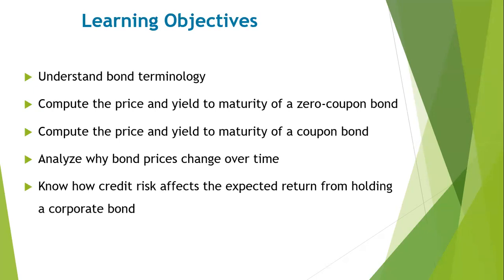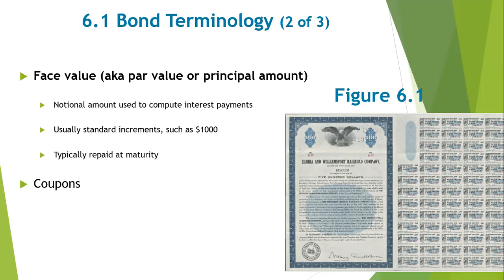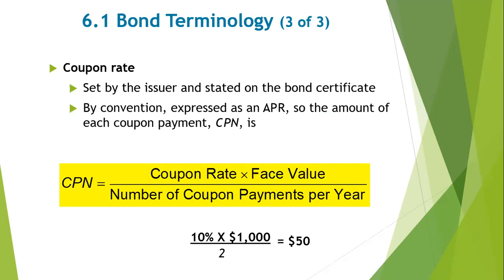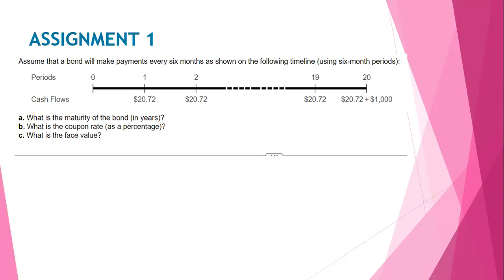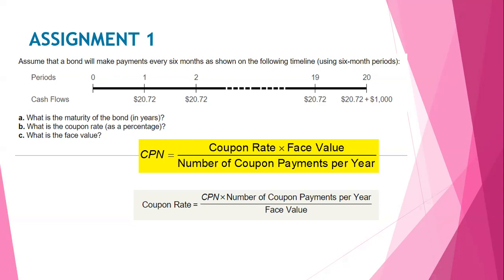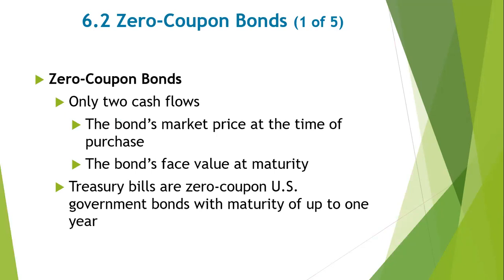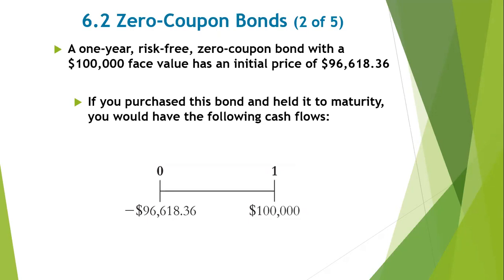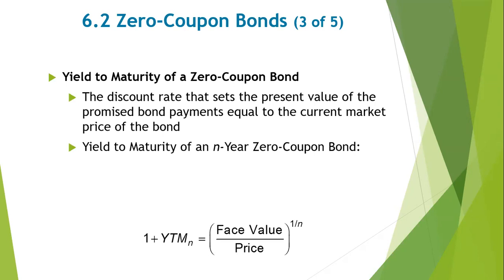MASTERING BOND ESSENTIALS: PRICE, YIELD, AND RISK ANALYSIS | BOND TERMINOLOGY EXPLAINED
PART 1 - BONDS
Dive into the fascinating world of bonds! 💼 Learn key bond terminology, crunch numbers to find the price and yield to maturity of zero-coupon and coupon bonds, and understand why bond prices sway over time. 📈 Gain insights into the impact of credit risk on corporate bond returns. Whether you're a newbie or a seasoned investor, this video has valuable insights for you! 💰